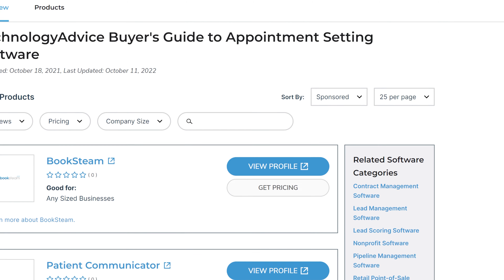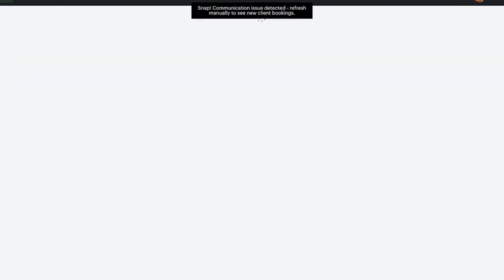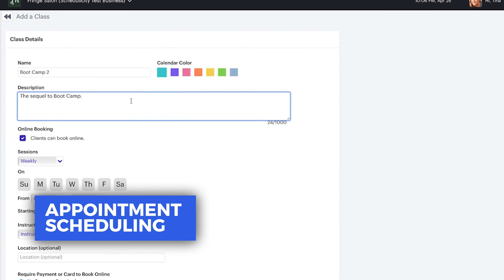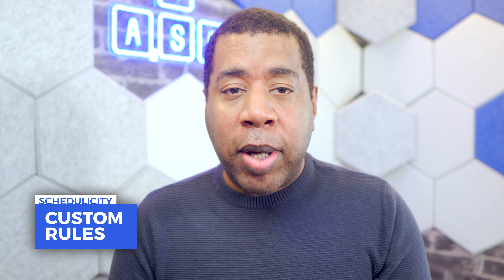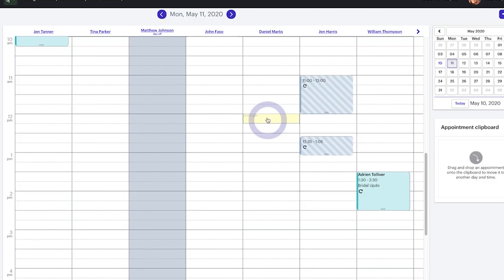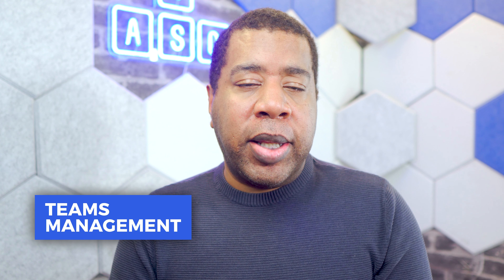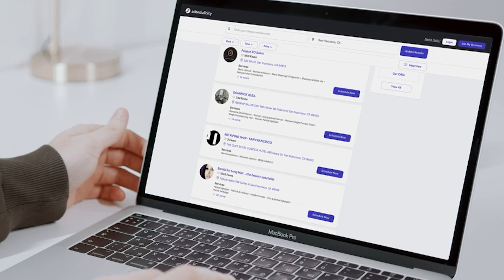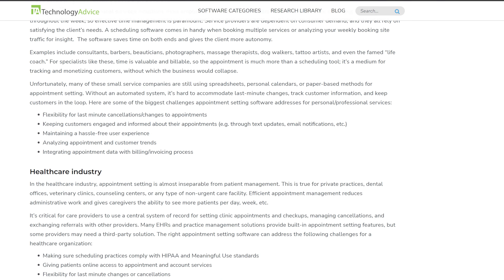Schedulicity Appointment Setting Software Overview and Key Features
In this video, we take a dive into Schedulicity's appointment setting software! By highlighting key features in the software we hope to help you determine whether or not it's the right one for your business needs!

EDITOR'S NOTE: The corresponding article was originally published on 9/29/2022 on TechnologyAdvice.com. This information may be outdated depending on the time of viewing.

➤ CHAPTERS
00:00 Teaser
00:51 Schedulicity: Product Overview
01:21 Schedulicity: Appointment Scheduling
01:44 Schedulicity: Custom Rules
02:01 Schedulicity: Class Management
02:17 Schedulicity: Teams Management
02:35 Schedulicity: Alternatives
02:47 Schedulicity: Visit Our Website

Adapted From an Article By: Liz Laurente-Ticong
Hosted by: Justin Fraction
Edited by: Justin Fraction